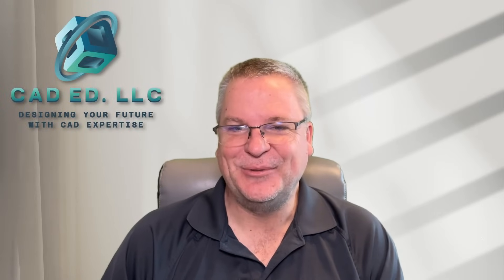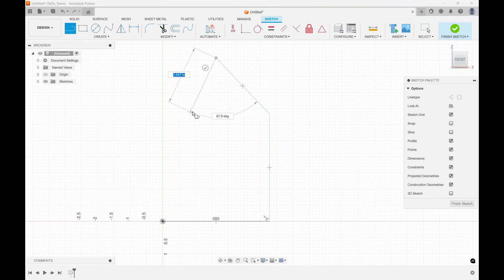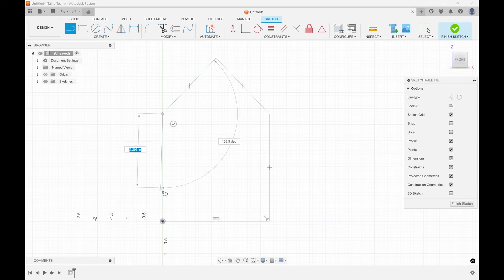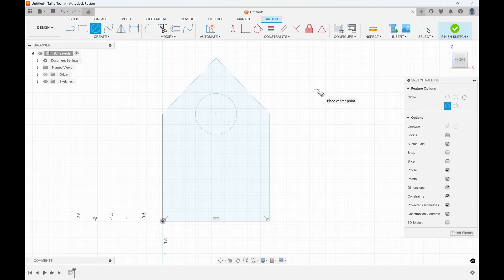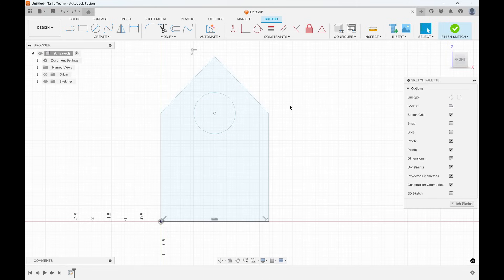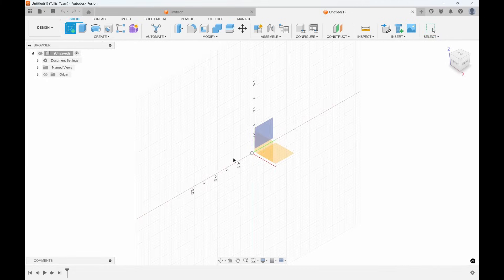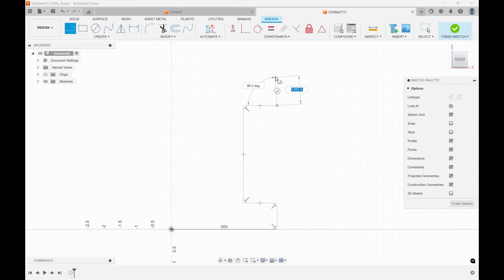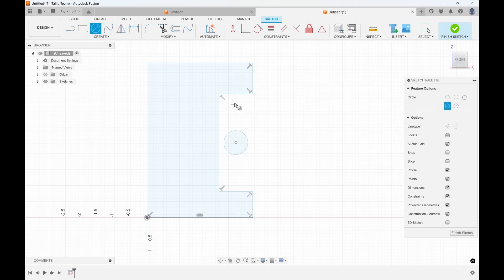Fusion Snap Guides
In this video, I show what the dashed blue lines are that show up while sketching in Fusion.  I explain what they can and can not do.  Snap guides are great for quickly creating sketch geometry that matches up with other aspects of your sketch.